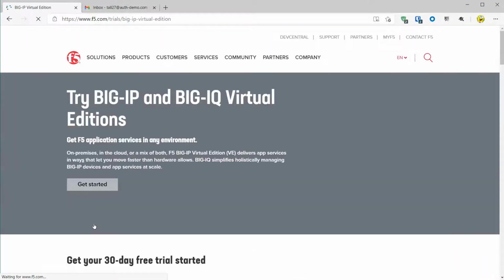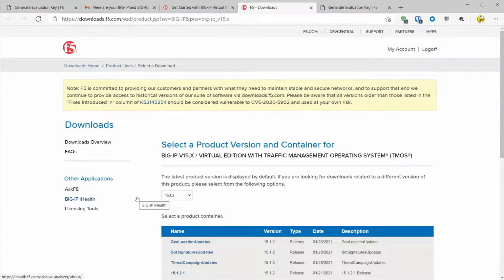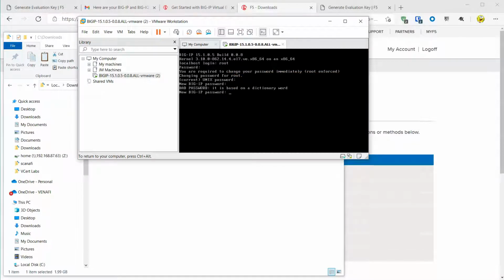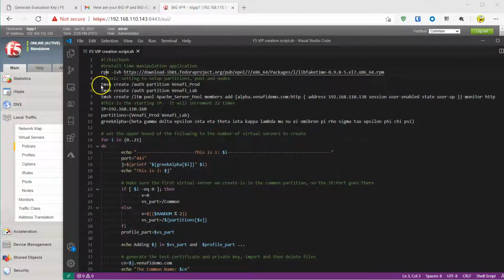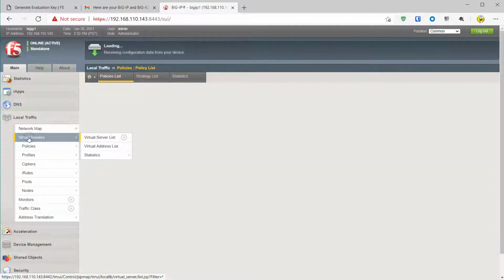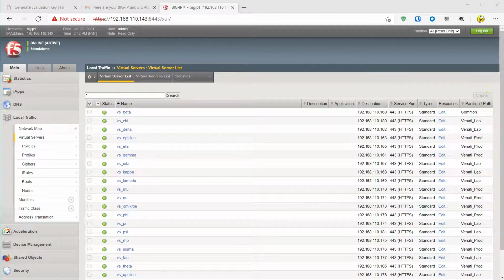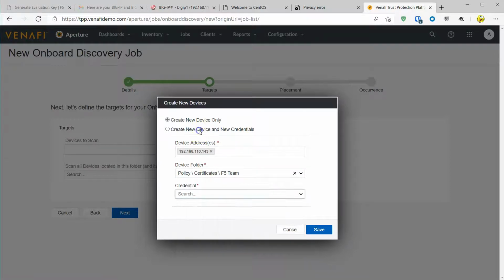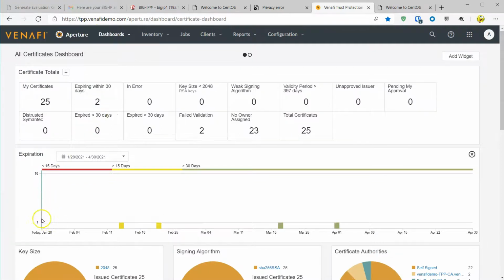F5 OVA install